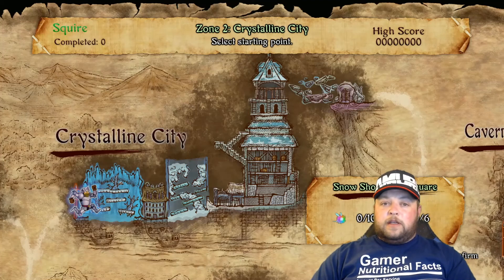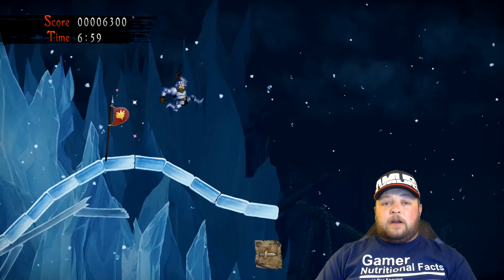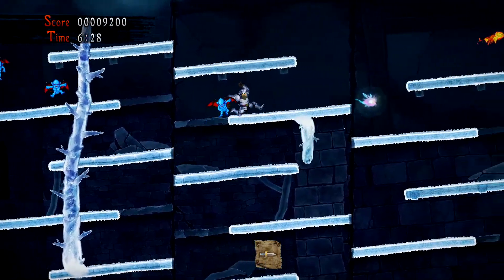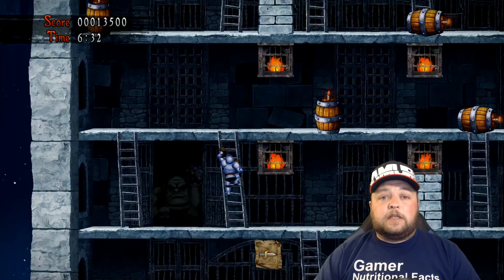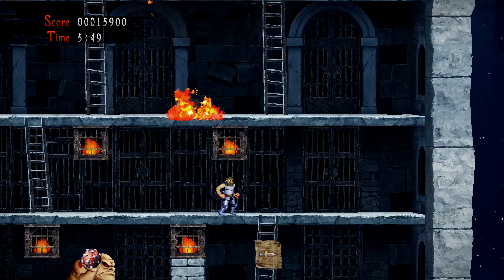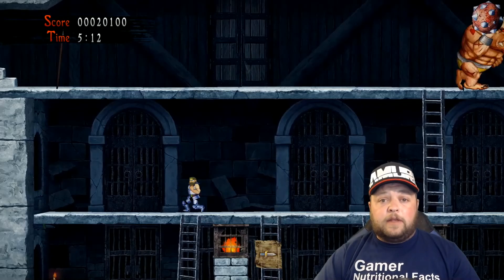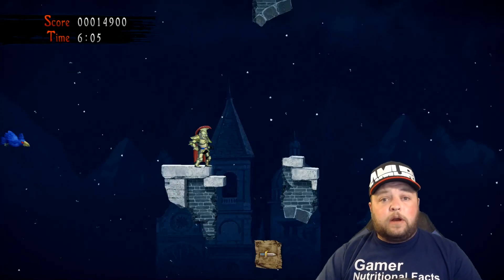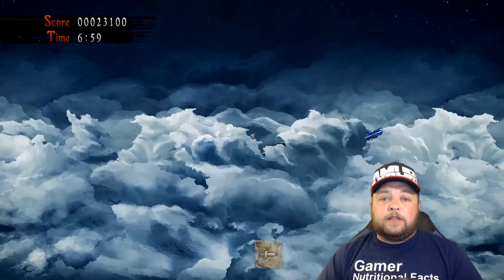Ghost N Goblins Resurrection | Crystalline City | Treasure Chests | Umbral Bees | Hell Hole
Welcome, Welcome, Welcome to another secrets and tips video.  This time we are covering the Crystalline City and all its secrets in Ghosts N Goblins Resurrection.